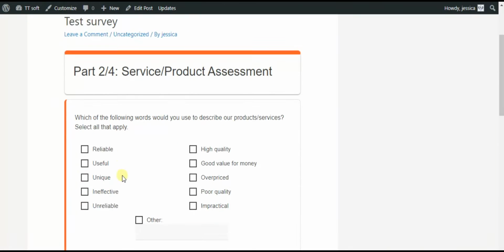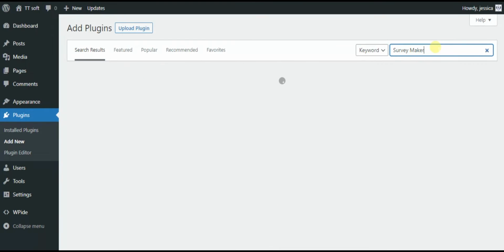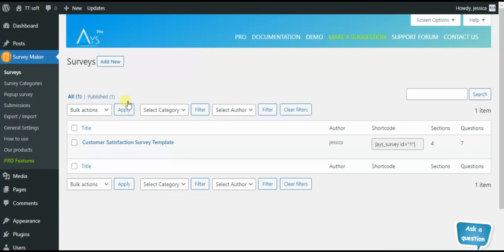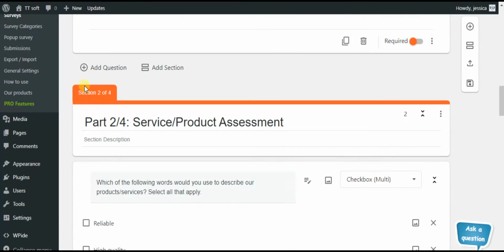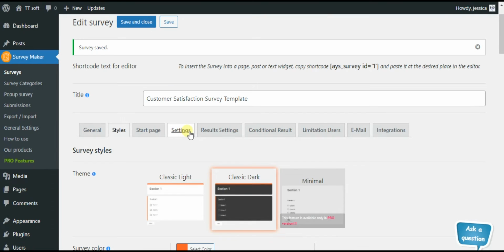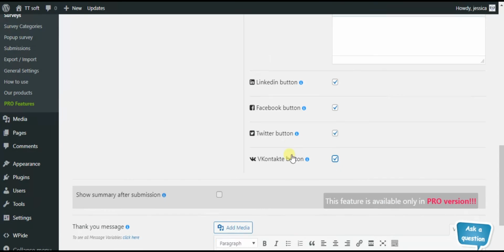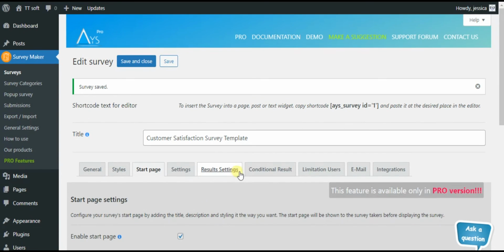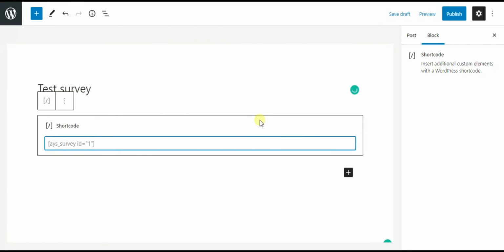Best Survey Maker Plugin Review By Agile Logix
In this tutorial, we will get familiar with the amazing Survey Maker plugin

Create fully customizable surveys using more advanced features of the best WordPress survey plugin

Collect customer feedback, build email lists, and make your website much more attractive simple, easy and fast!